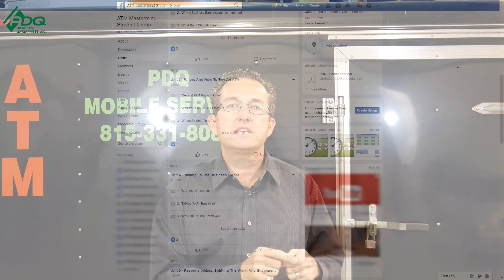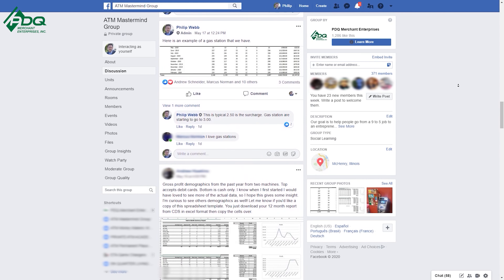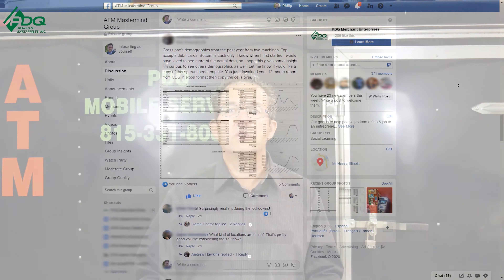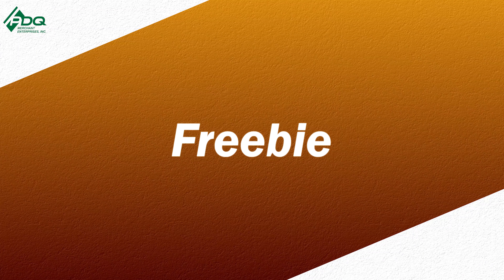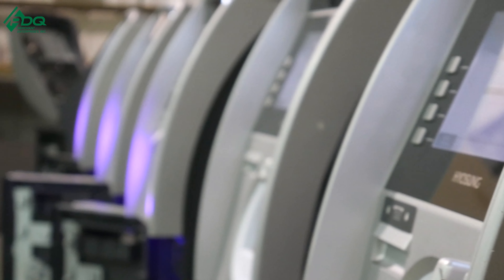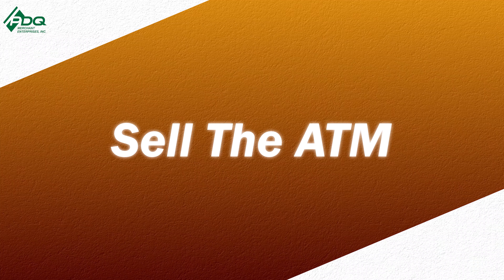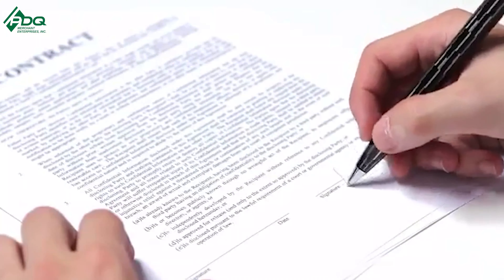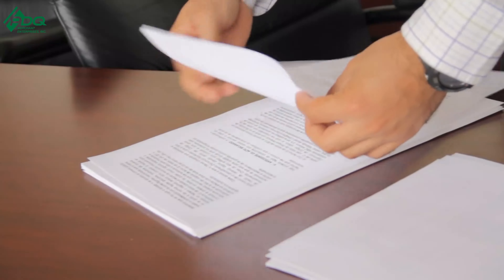5 Different Types Of Deals In The ATM Business - ATM Business 2020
Philip Webb explains 5 different types of deals you will encounter when talking to business owners in the ATM business. Got more questions about growing your ATM business, or even starting it? Sign up for our "A- Z Approach To The ATM Business" training course

For a deeper dive into this video check out my webinar where I will go over all of this with even greater detail